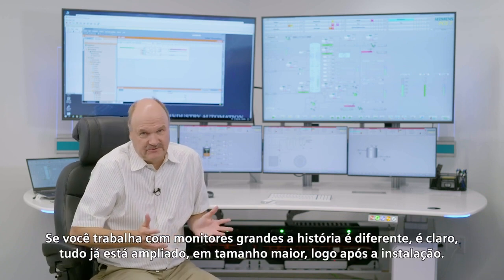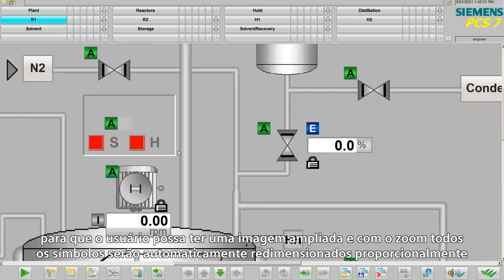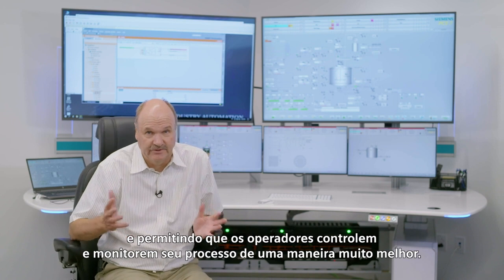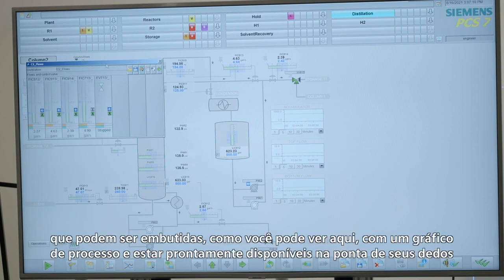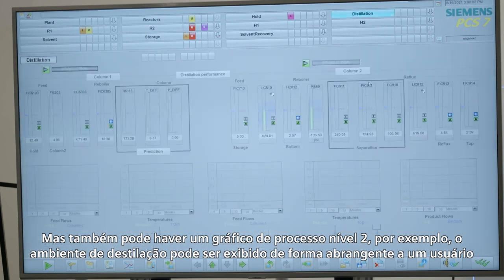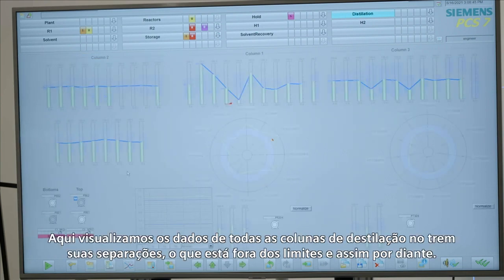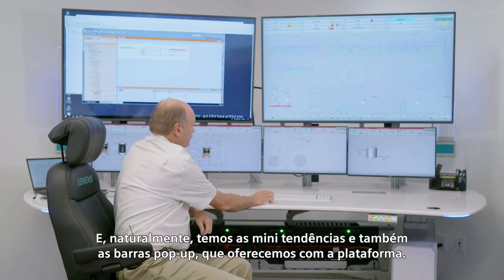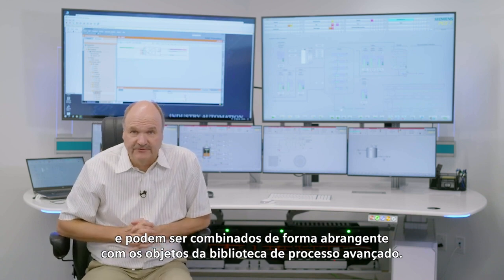Gráficos avançados de processos no sistema SIMATIC PCS 7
A CPU SIMATIC AS 410-5H é um controlador robusto de alta disponibilidade preparado para segurança cibernética. Além disso, é um controlador escalável e com capacidade de redundância para suas aplicações na industria de processo, de acordo com a norma IEC 62443-1.